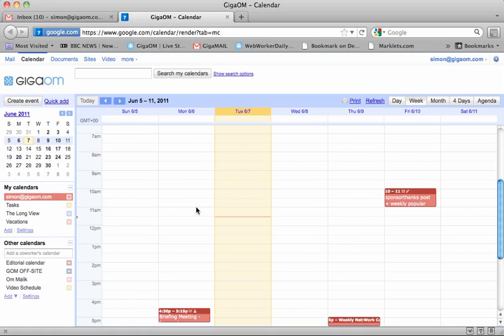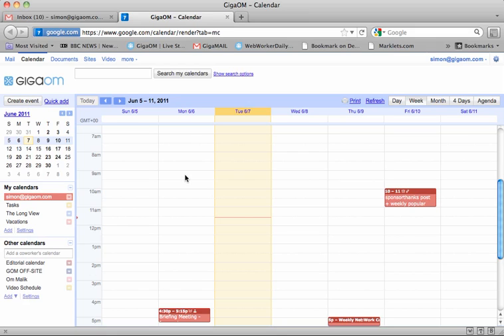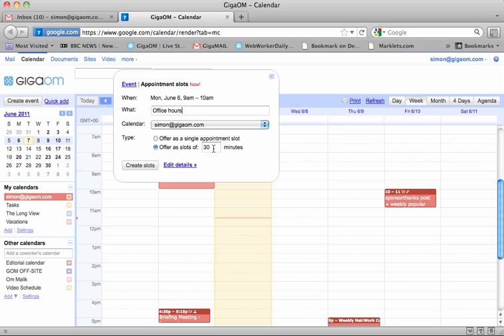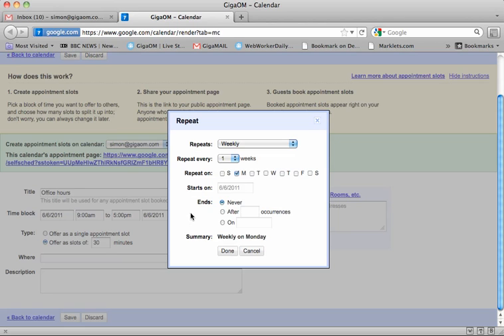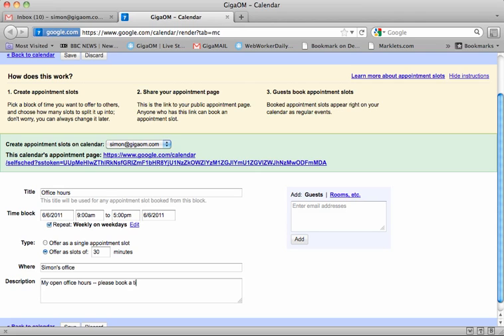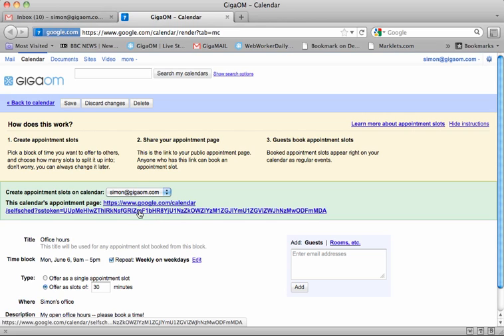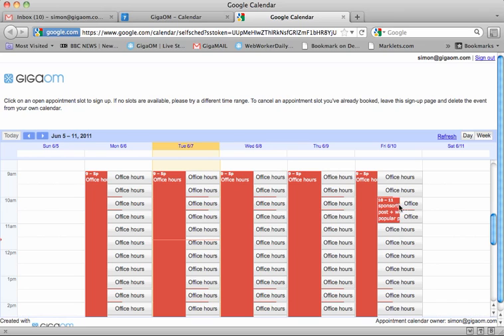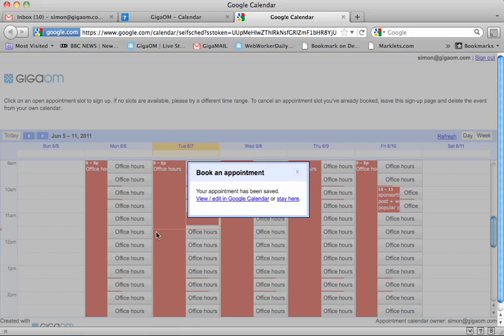WWD Screencast: How to use Google Calendar appointment slots